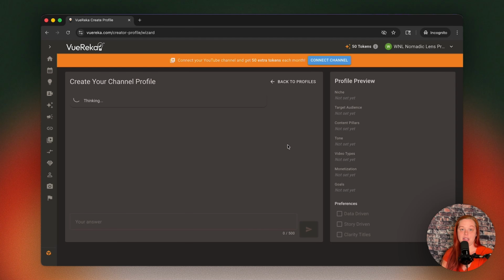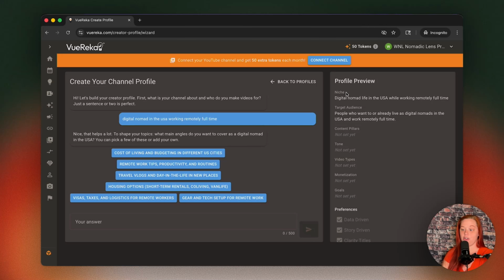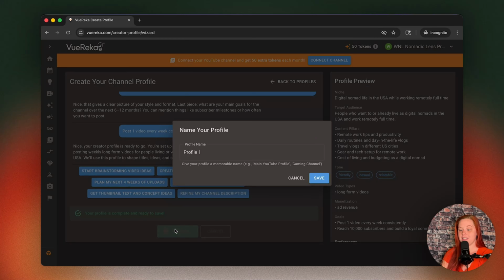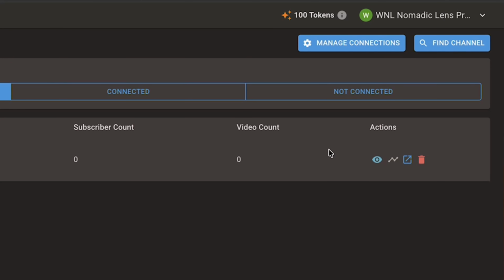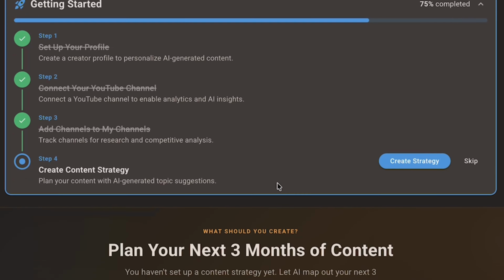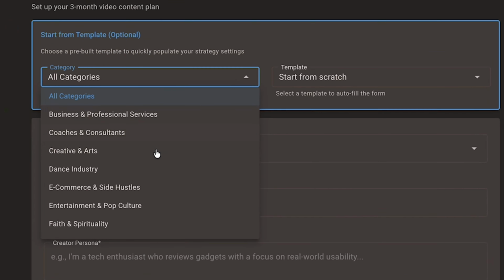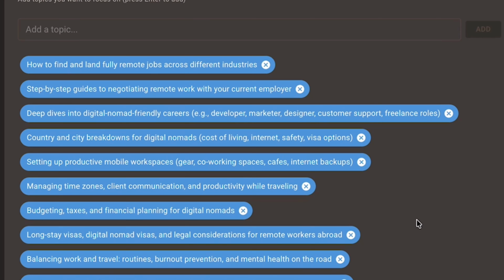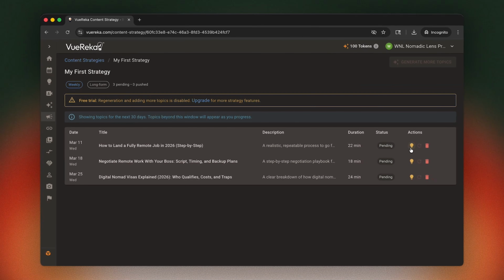Getting Started with VueReka: Your First Login Walkthrough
New to VueReka? This step-by-step walkthrough covers everything you need to do after your first login — from setting up your Creator Profile and connecting your YouTube channel to building your first content strategy and discovering other channels to watch.

In this video, you'll learn how to:
Welcome & first login
Setting up your Creator Profile
Connecting your YouTube channel
Discovering other YouTube channels to watch
Building your first content strategy

VueReka is the all-in-one creator operations platform built for YouTube creators — from production management to sponsorship tracking to AI-powered content tools.